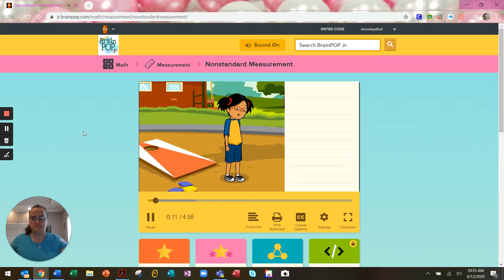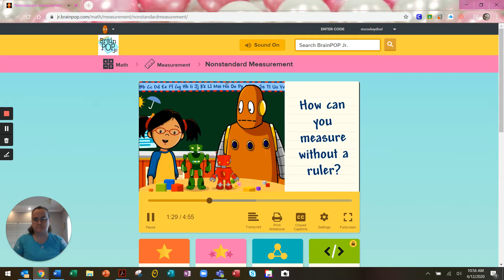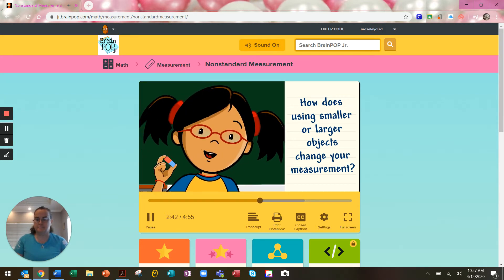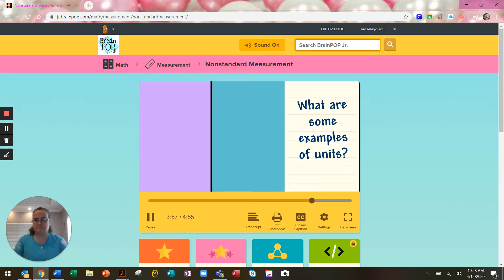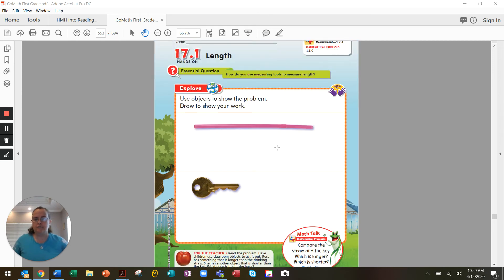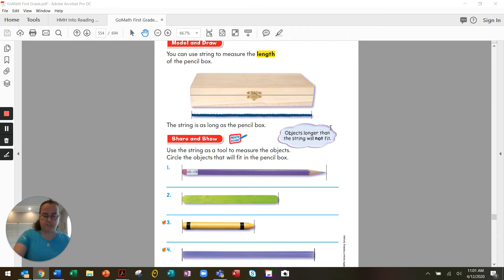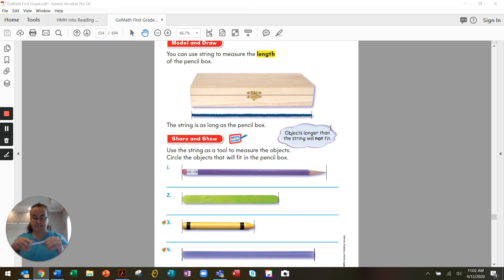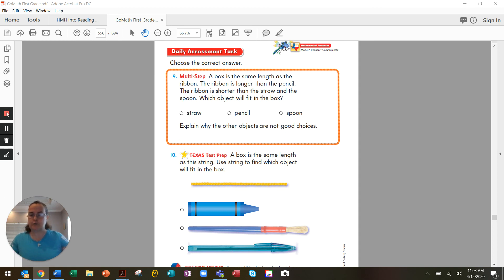Measuring with Non Standard Measurements 1st Grade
Non standard units of measurement using Brainpop Jr and Go Math Volume 2